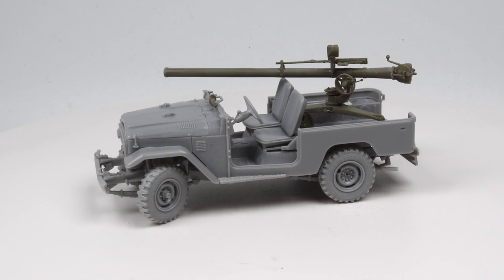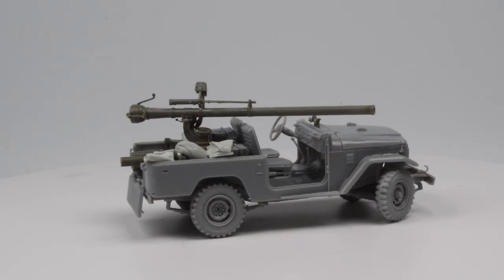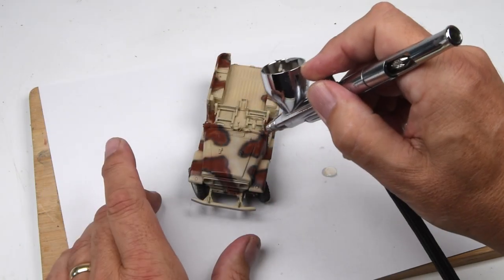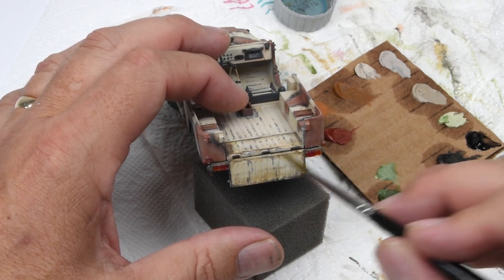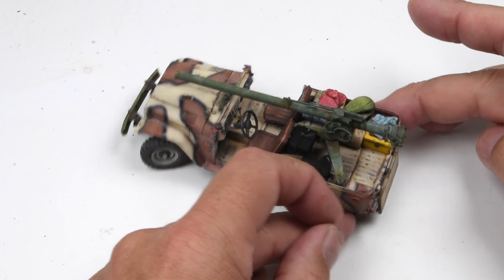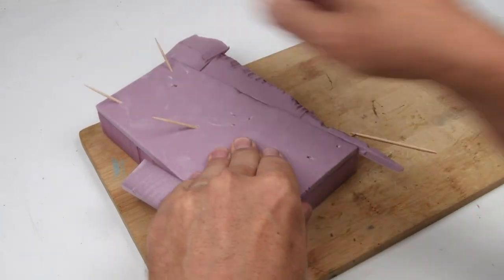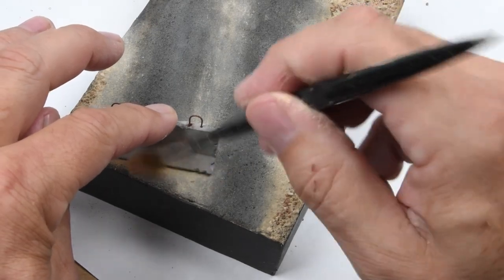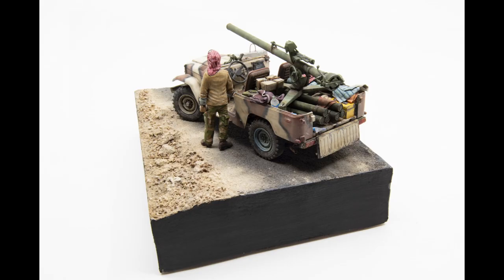Toyota FJ43 Ep 2. Painting, Weathering & Finishing The Scene!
In this episode, we complete the painting & weathering of the FJ43. Also, build a small scenic base and resurrect a figure to place in the scene.